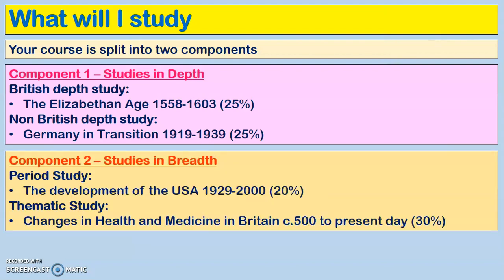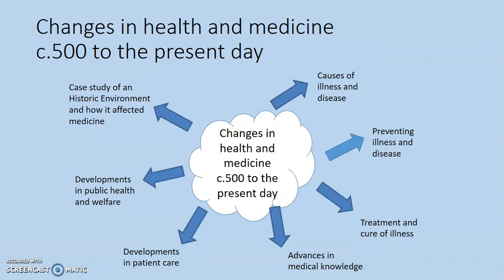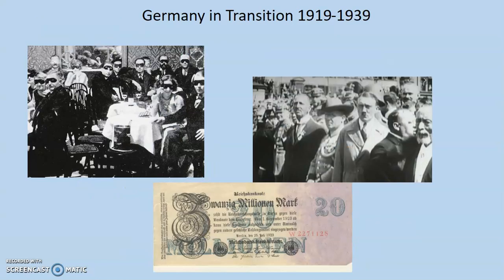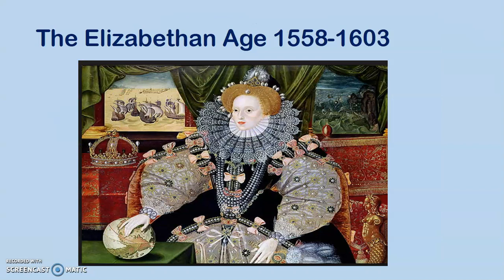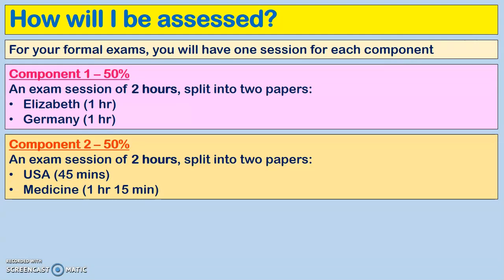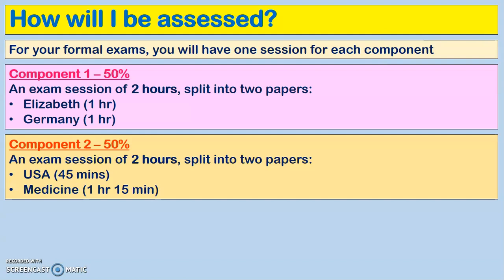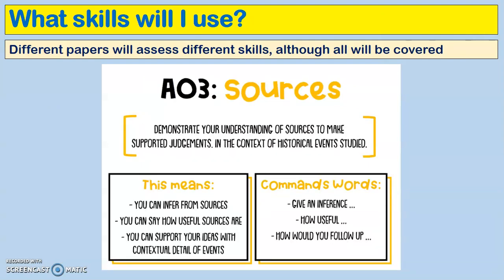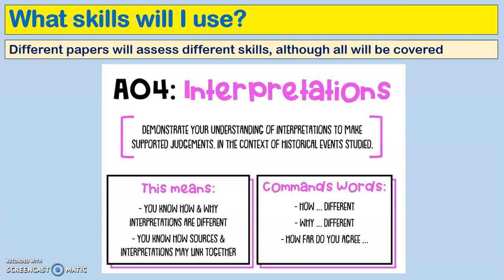GCSE History Introduction